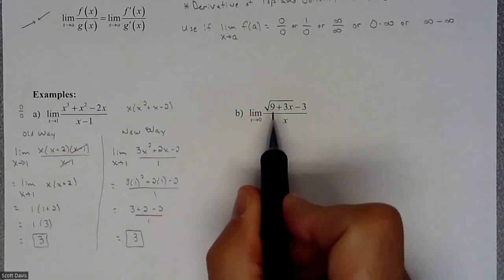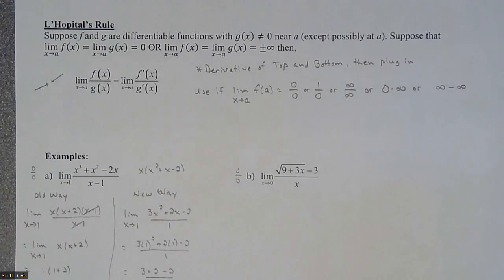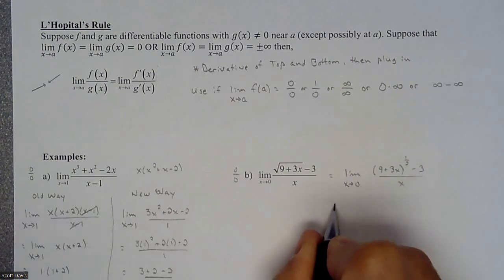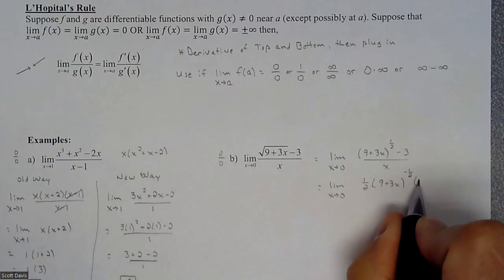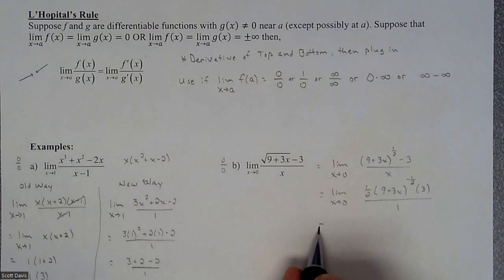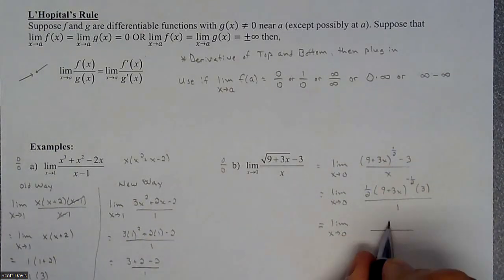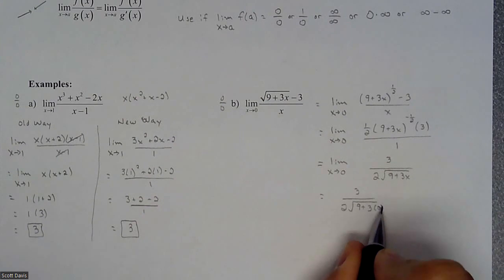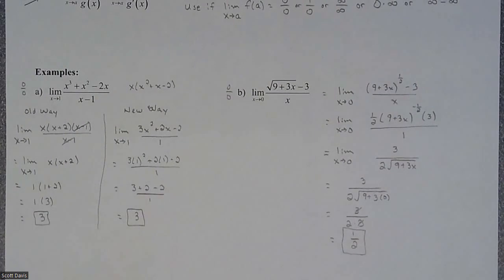Calc 1 - L’Hopital’s Rule – Square Root Example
Applying L’Hopital’s Rule with an example involving a square root.